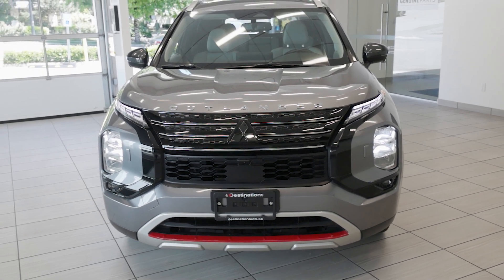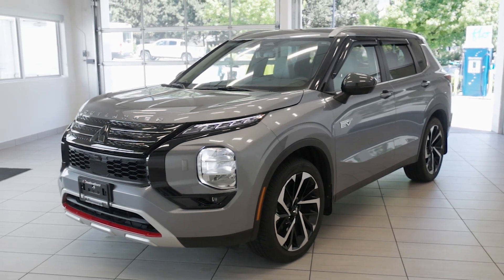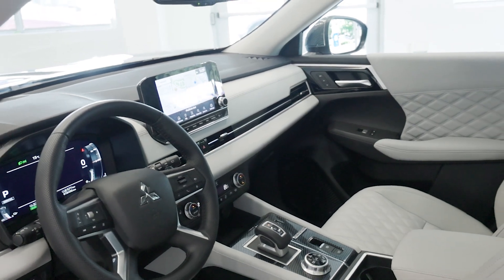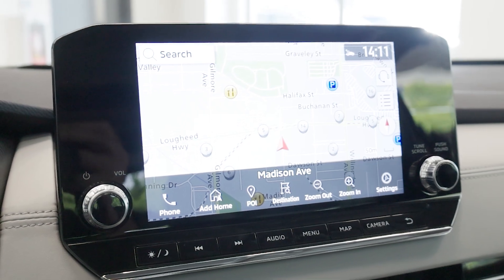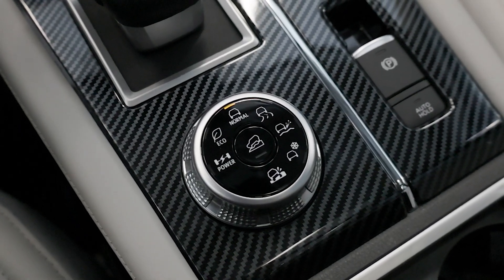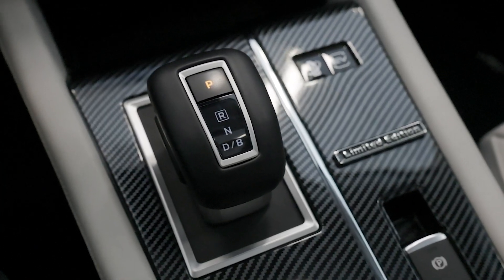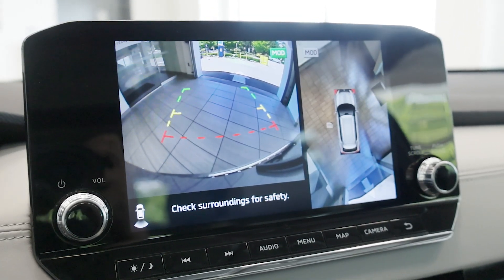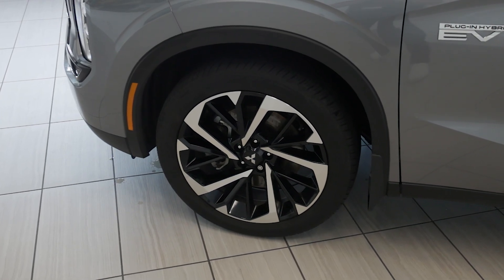2023 MITSUBISHI OUTLANDER PHEV - FULLY LOADED - LEATHER INTERIOR - HIGH TECH! - B13139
Discover the 2023 Mitsubishi Outlander PHEV at Destination Honda Burnaby, where efficiency meets power in a sophisticated SUV. This plug-in hybrid is powered by a 2.4-liter 4-cylinder engine combined with twin electric motors, delivering a total of 221 horsepower. With an electric-only range of up to 24 miles and a combined range exceeding 300 miles, this SUV is perfect for both urban commutes and long journeys. The exterior boasts a bold and modern design, while the interior offers luxurious leather-trimmed seats, a panoramic sunroof, and a 9-inch touchscreen infotainment system with Apple CarPlay and Android Auto integration.

Safety and convenience are paramount in the Outlander PHEV. Equipped with Mitsubishi’s Super All-Wheel Control system, adaptive cruise control, and a 360-degree camera system, this SUV ensures a secure and comfortable drive. The advanced climate control and a premium 10-speaker audio system enhance every trip, making the 2023 Mitsubishi Outlander PHEV an ideal choice for those seeking a blend of performance, efficiency, and cutting-edge technology.

VSA#30902